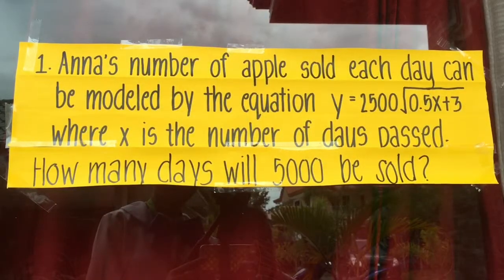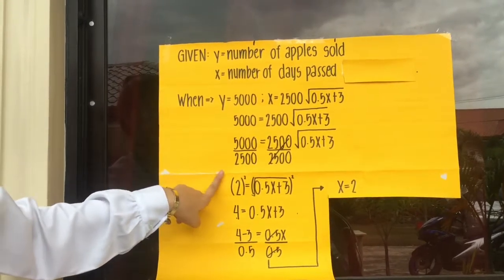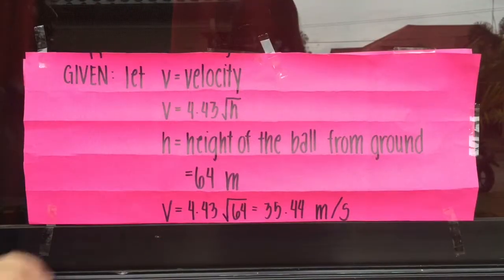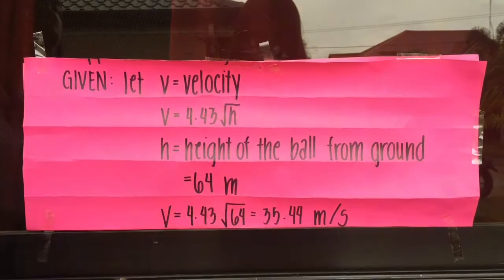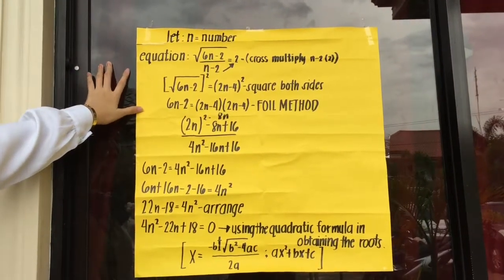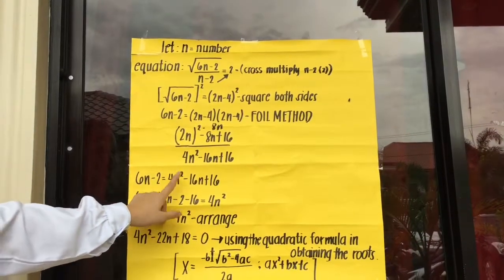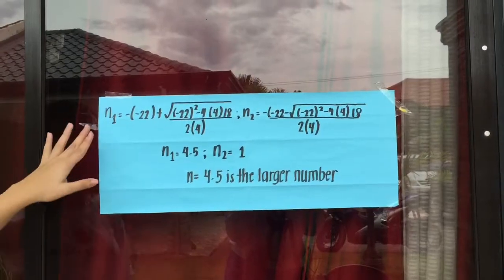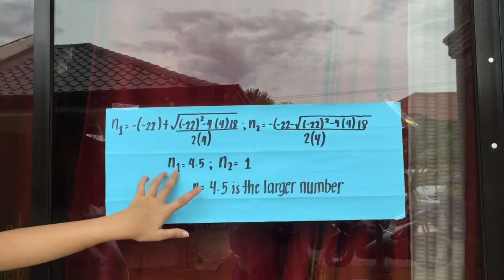3 word math problems (Radicals)